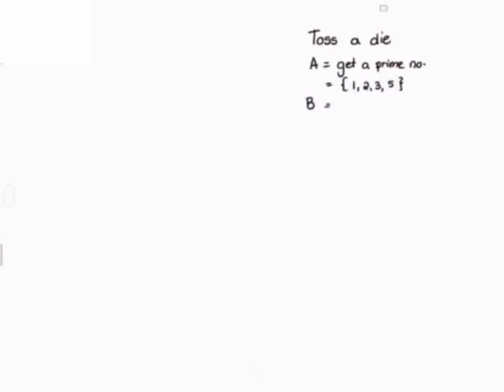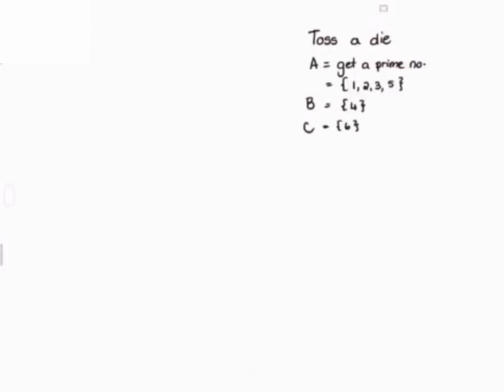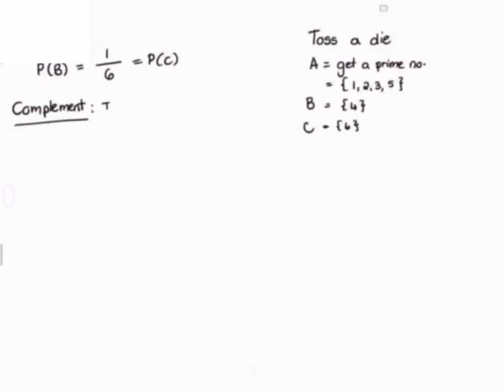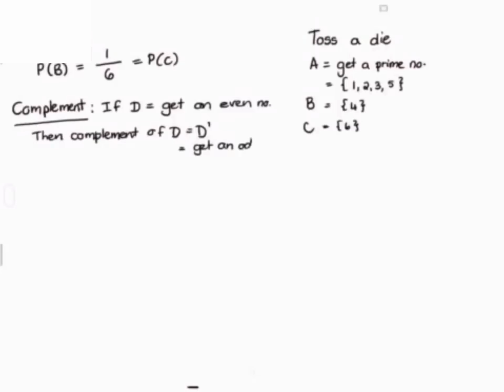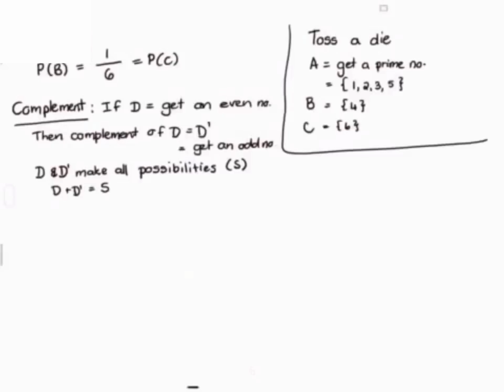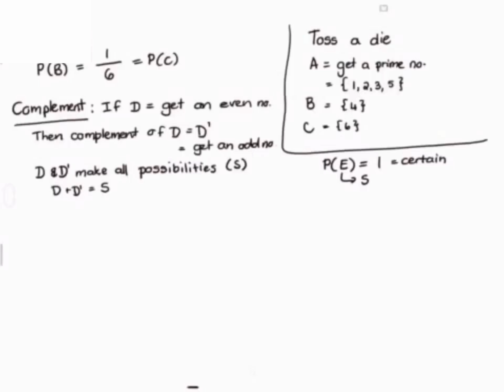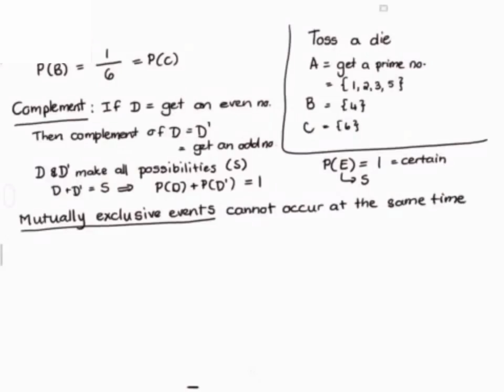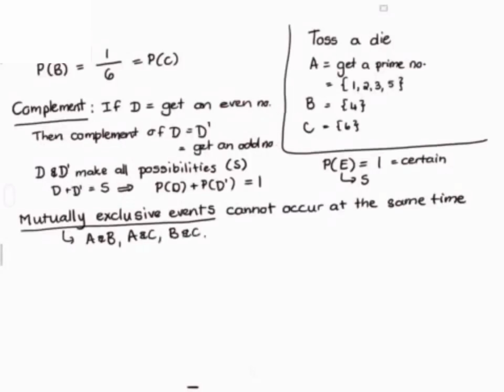UNIT5 LECTURE3 PROPER